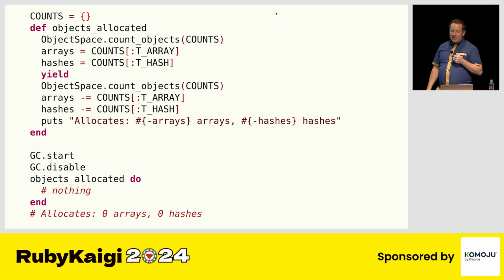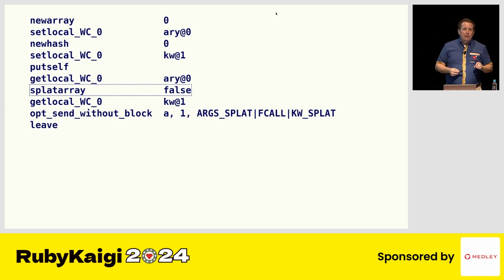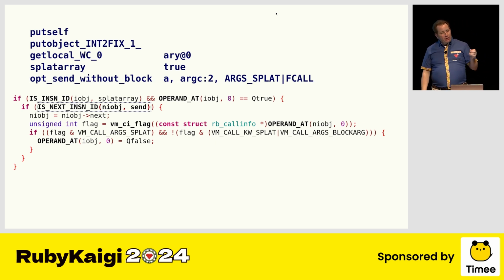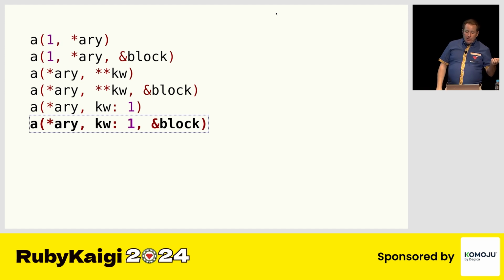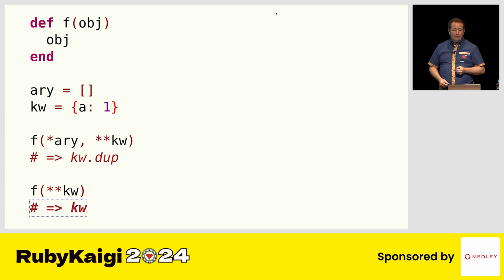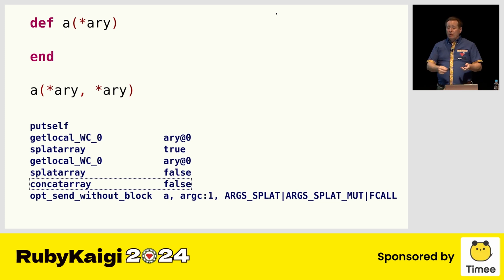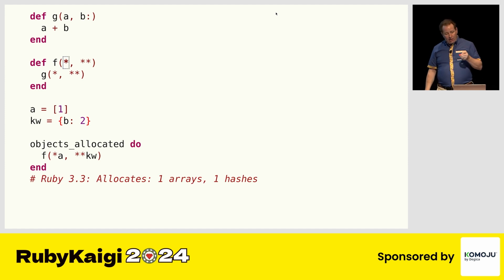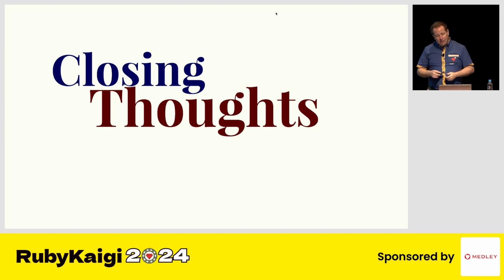[EN] Reducing Implicit Allocations During Method Calling / Jeremy Evans